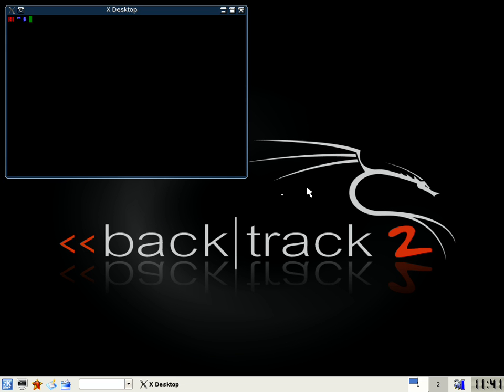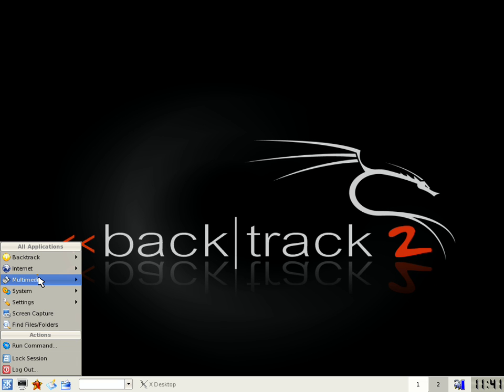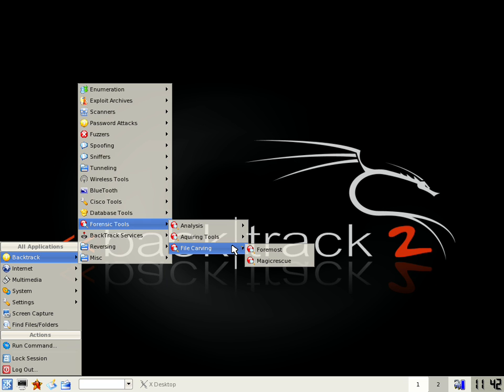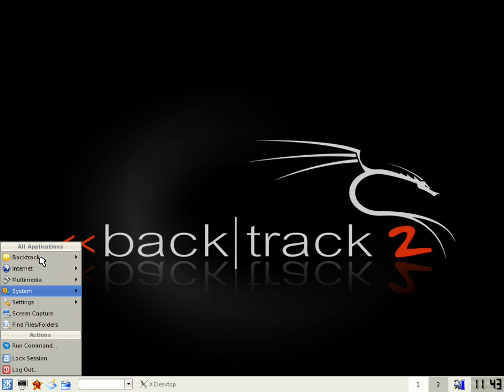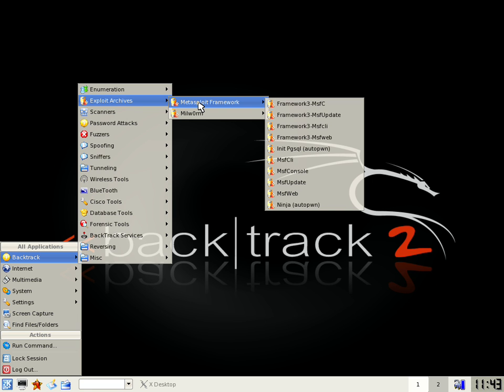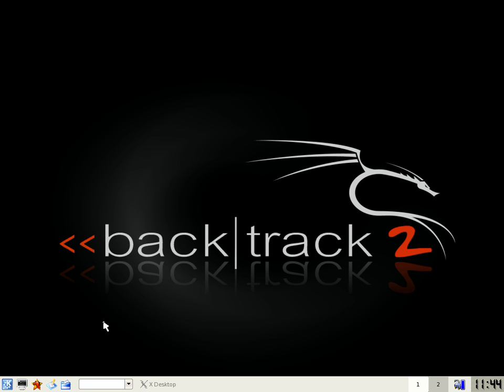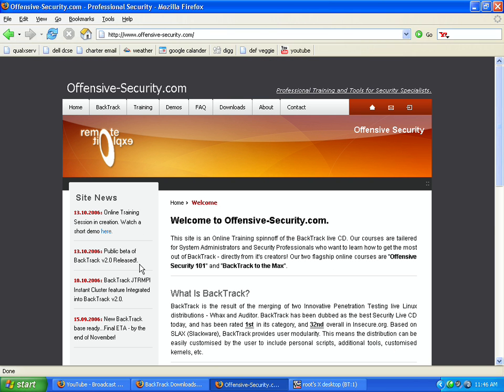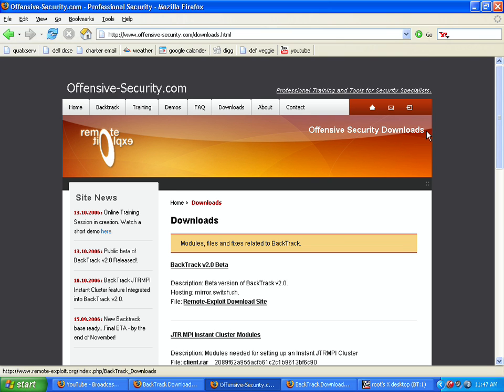backtrack2.0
I just dl the iso and burnt it 2 day. This is awesome automatically seen and configed my wifi and connected to open network doooood! this distro is the def da shiz. Kismet auto configed and it has some new toolz i gotta try out also